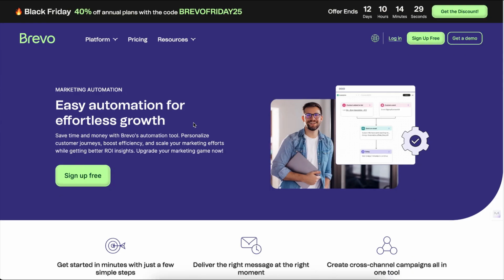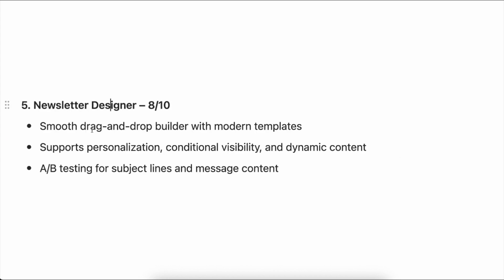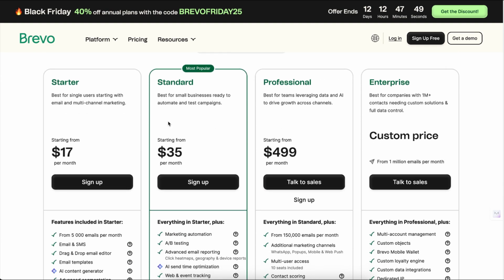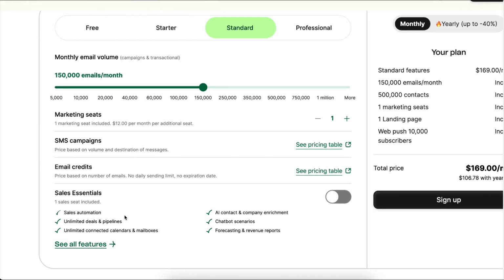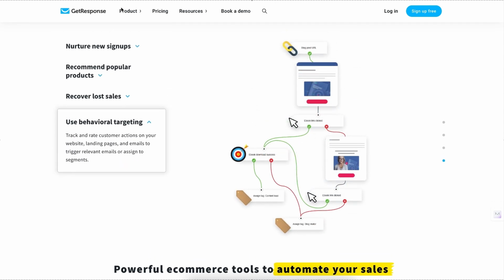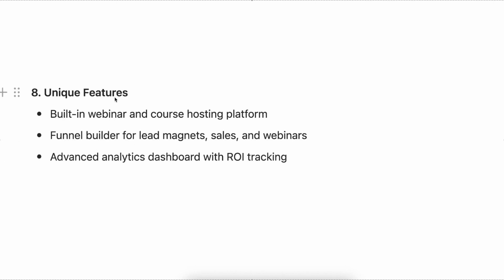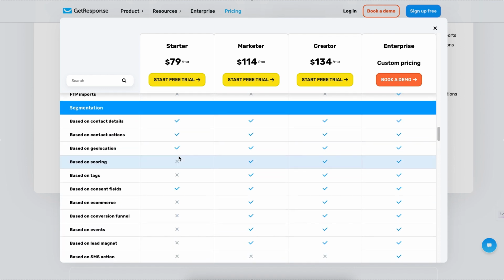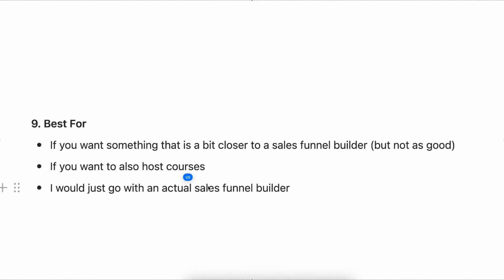Brevo vs GetResponse Review 2025 ($7280 In Bonuses + Discounts)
• 100+ Killer Subject Lines
• Money Printing Automations
& More.

If you’re looking for an honest and practical Brevo vs GetResponse Review, this video breaks down everything you need to know before choosing the right email marketing platform for your business. We’ll walk through their pricing, features, pros and cons, and real-world use cases so you can decide which tool fits your needs best.

In this comparison, you’ll see how Brevo and GetResponse stack up against each other in terms of email marketing, automation workflows, landing pages, newsletter creation, audience management, and overall usability. Whether you’re exploring Brevo pricing, checking GetResponse pricing, or deciding which platform works better for small businesses, creators, or eCommerce stores — this guide gives you a clear breakdown.

We cover Brevo’s strengths — affordable plans, user-friendly interface, SMS/email marketing, automation tools, landing page templates, and CRM capabilities — showing why many beginners and small businesses appreciate its simplicity and value. Then we dive into GetResponse’s features — advanced automation workflows, webinar and landing page tools, CRM integrations, and analytics — showing why it’s ideal for marketers looking for more robust marketing solutions.

If you're comparing alternatives, this Brevo vs GetResponse Review highlights exactly where each platform shines. Brevo is perfect for those seeking affordability and ease of use, while GetResponse excels in advanced automation, conversion-focused features, and comprehensive marketing tools.

You’ll also learn the pros and cons that matter — what Brevo does well in usability and cost-effectiveness, and where it may have limitations, versus GetResponse’s strengths in automation and advanced marketing, and its potential complexity for beginners. If you’re searching for a Brevo discount or GetResponse discount, this video helps you understand which plan offers the best value for your business needs.

By the end, you’ll have a full overview of Brevo vs GetResponse as email marketing platforms, automation tools, newsletter creators, and marketing solutions. This comparison gives you the clarity to confidently pick the right platform based on your budget, experience, and business goals.

If you’re trying to choose the best email marketing software, this guide helps you compare two top options so you can make an informed decision without guesswork.

Brevo vs GetResponse Review (full comparison)

Brevo pricing vs GetResponse pricing

Brevo features overview

GetResponse features overview

Brevo tutorial for beginners

Best email marketing tools for creators, small businesses & eCommerce

Automation workflow comparison (Brevo vs GetResponse)

How to choose the right email marketing or automation tool